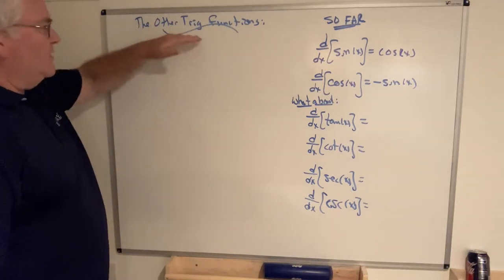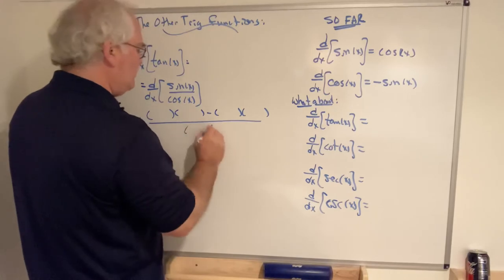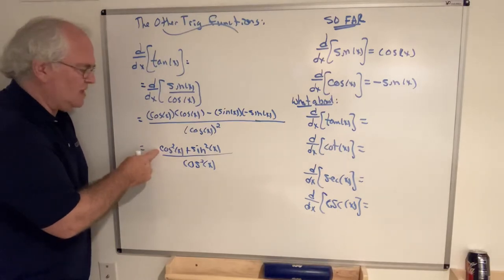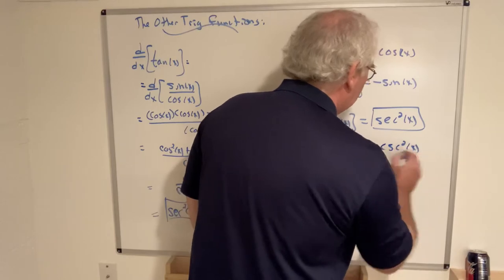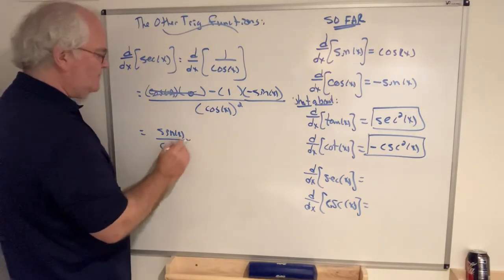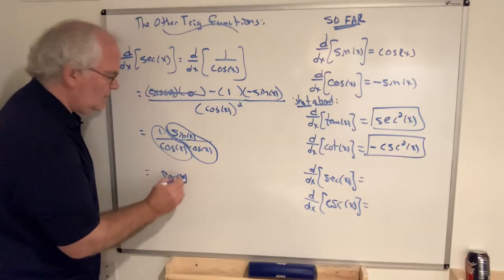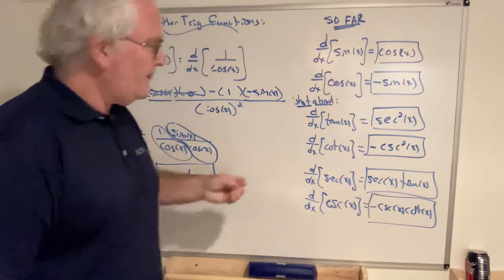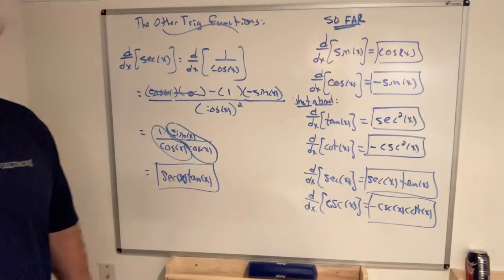Derivatives of Trig Functions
Derivative of Trig Functions